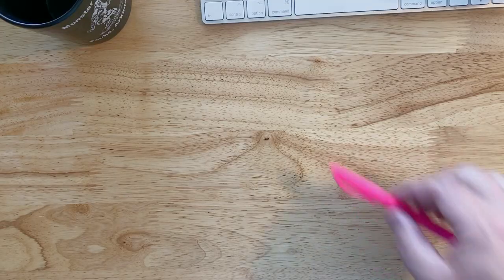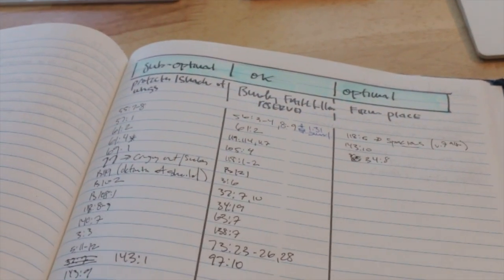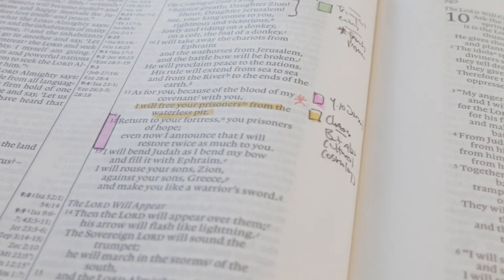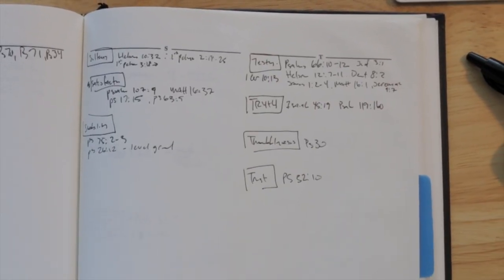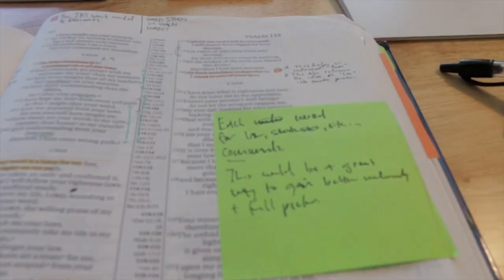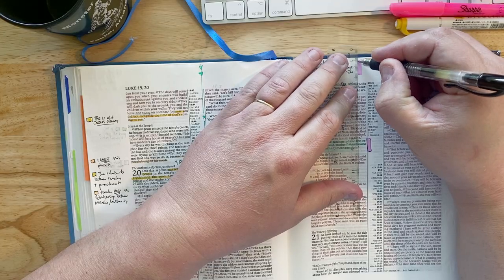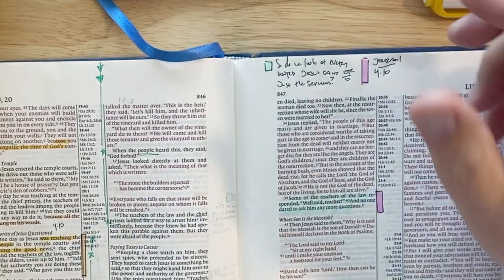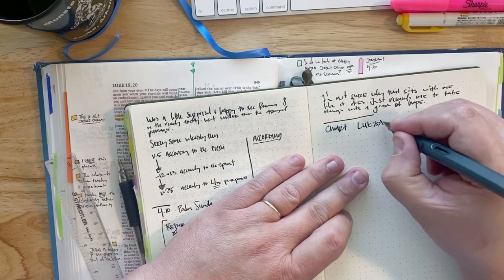My Favorite Color (In My Bible Markup System)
Do you have a favorite color or tool in your Bible markup system? Lately, I am all about the pink. Pink means I've got more notes either in the back of my Bible or in my journal. Here is how I use this color and why I think everyone reading the Bible should also be interacting with the scripture in their journal.

My Bible Study Tools
Pen Case
Zebra Mildliners
Staedler Fineliner
Sharpie Pens